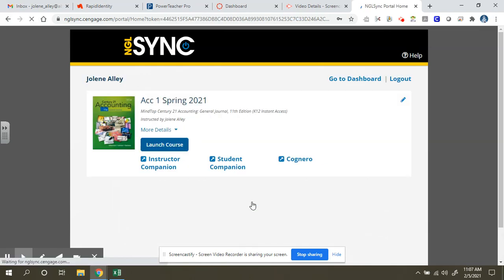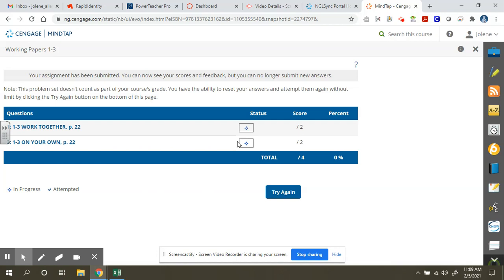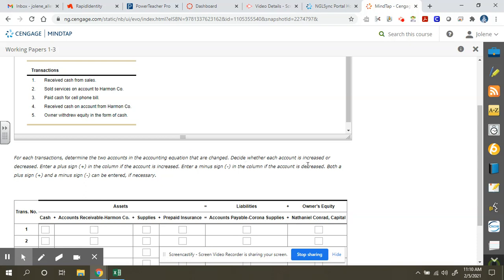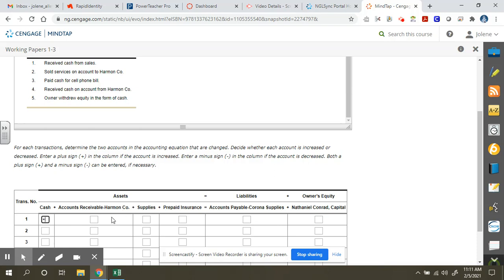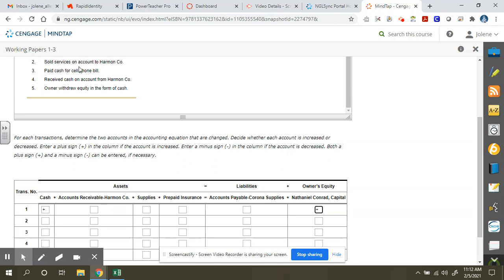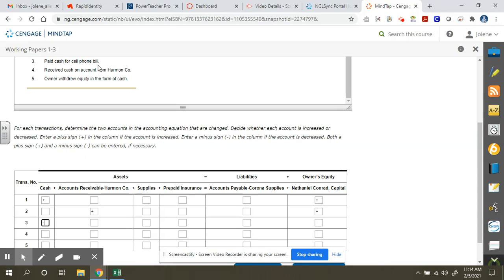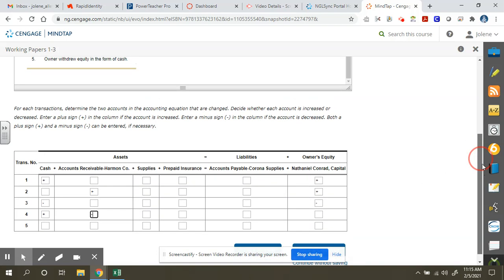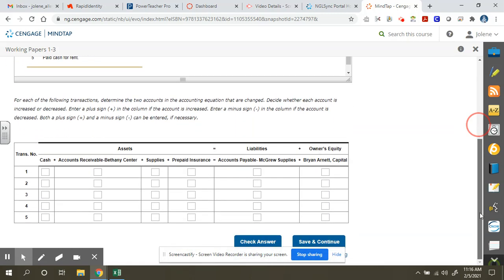Acc 1 3.01 Transactions Change Owner's Equity (book 1-3)